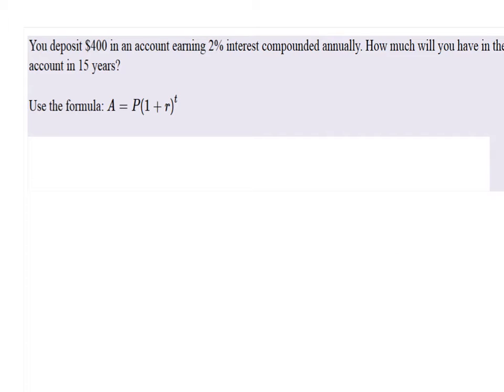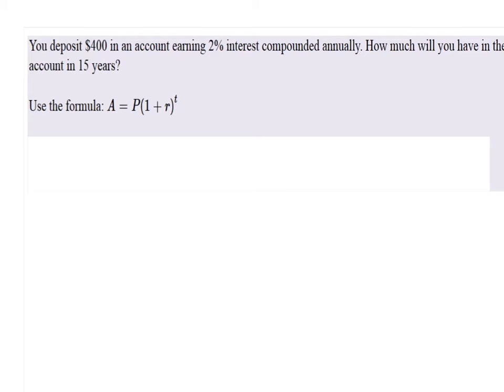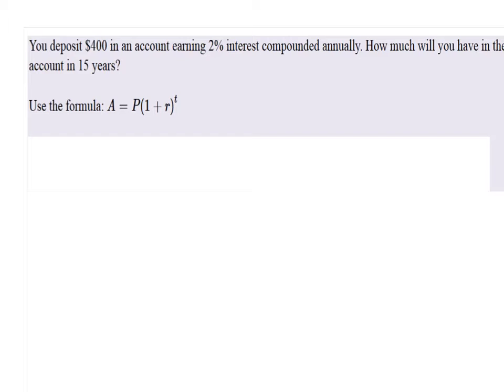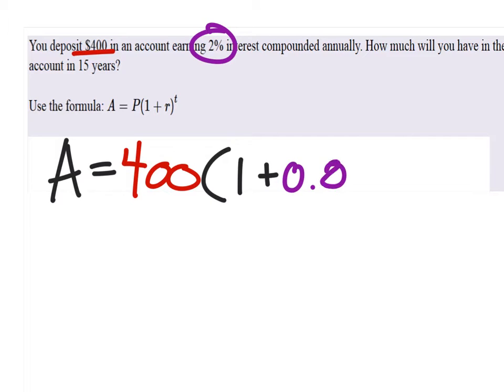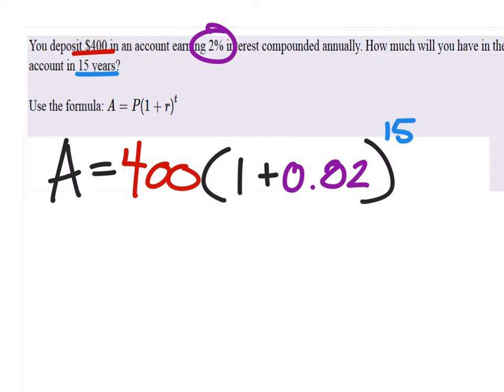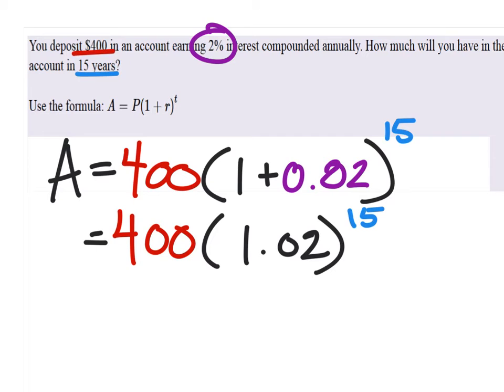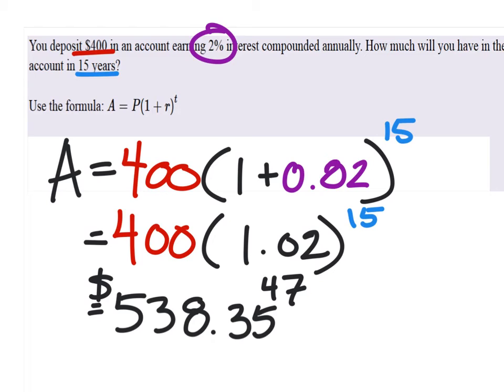How to Solve for a Future Value Using Compound Interest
The problem:
You deposit $400 in an account earning 2% interest compounded annually.  How much will you have in the account in 15 years?